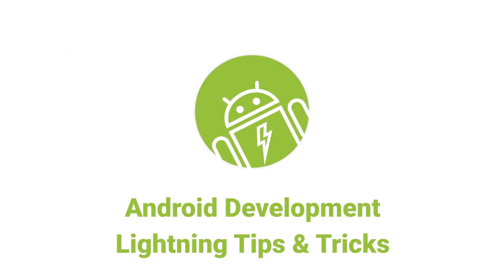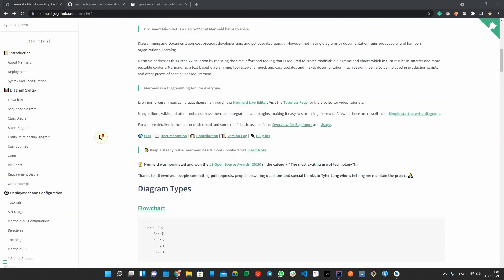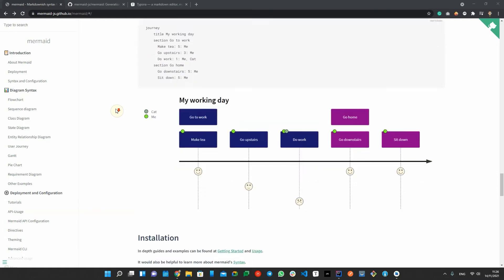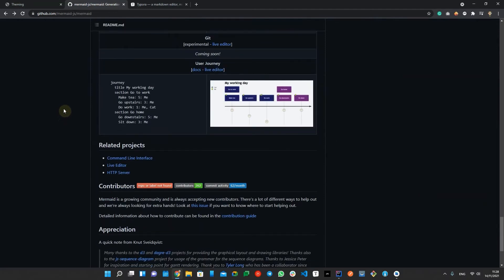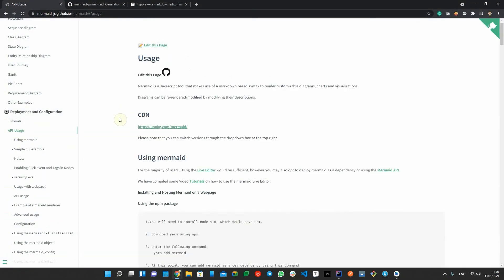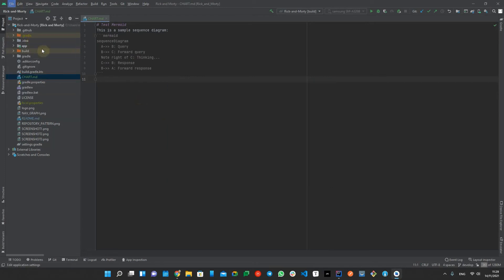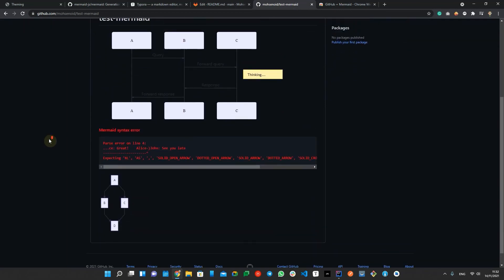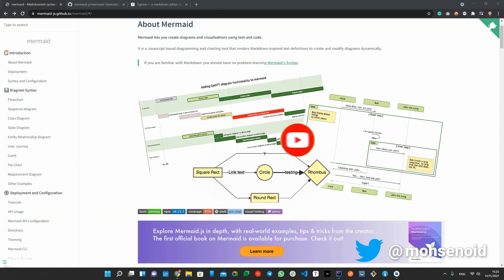How to create dynamic charts and diagrams inside your markdown texts using Mermaid?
The Mermaid is a JavaScript-based diagramming and charting tool that uses Markdown-inspired text definitions and a renderer to create and modify complex diagrams. The main purpose of Mermaid is to help documentation catch up with development.
In this video, you will learn how to use the Mermaid open-source JS library to draw charts and diagrams in your documents.

0:00 - Intro
0:41 - The motivation!
1:03 - What is Mermaid
1:38 - Supported diagrams
2:02 - Quick demo
2:51 - Other ways of using Mermaid
3:02 - Good news and bad news!
4:39 - Outro